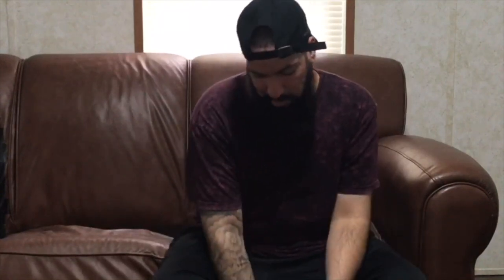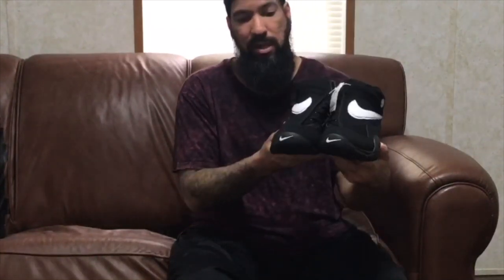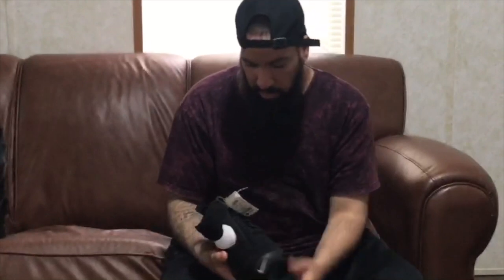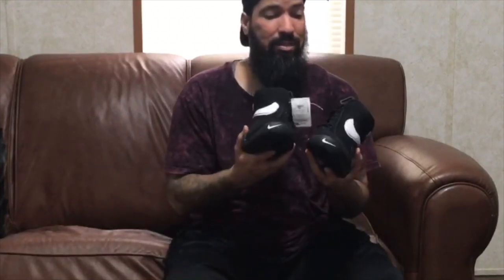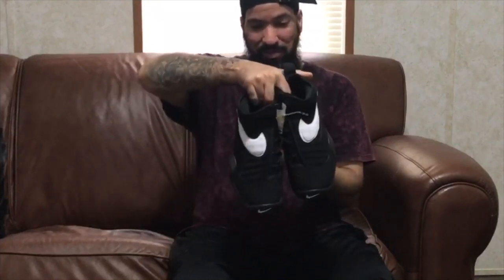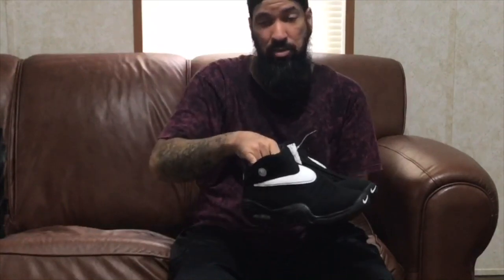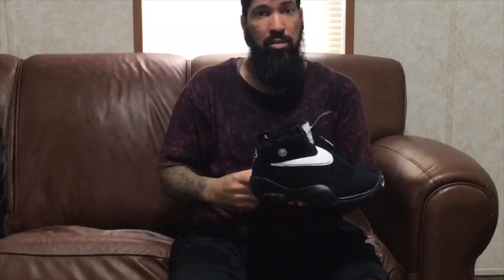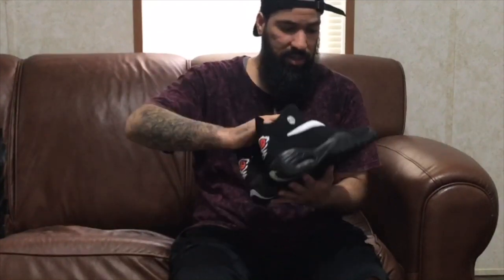Ross Finds!!!!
Nike Air Shake Ndestrukt

Let us know if these shoes Flourish or Flop

AFTER YOU FINISH, DON’T FORGET TO HIT THAT THUMBS UP BUTTON UP BUTTON